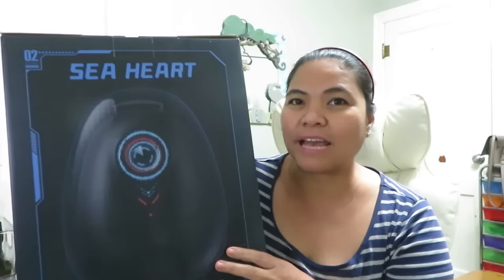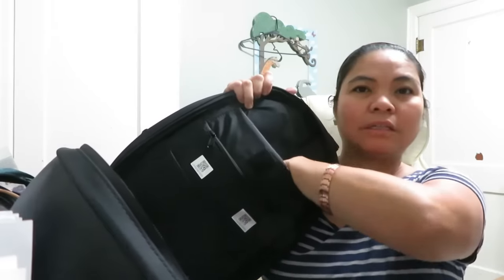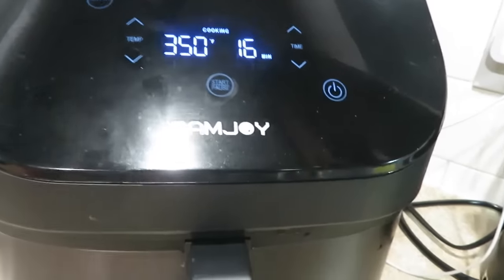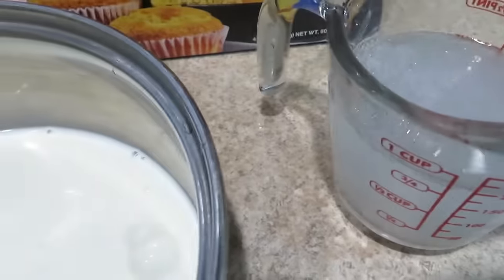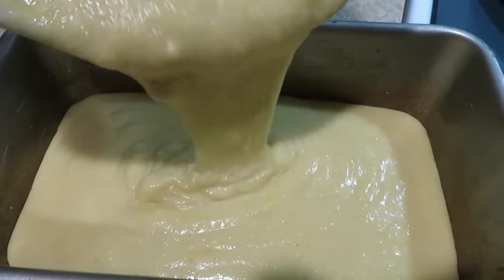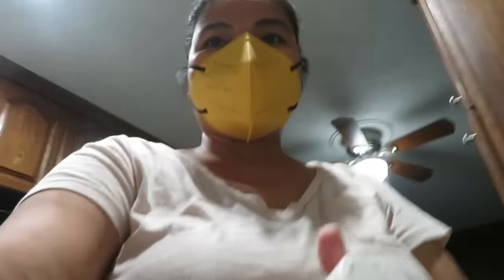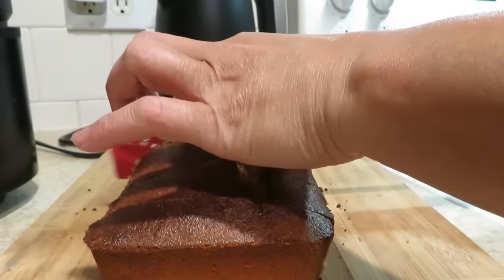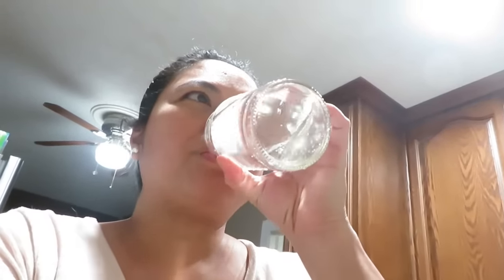BUHAY AMERIKA: FIRST TIME MAGLUTO NG BREAD NA CAKE SA AIR FRYER PWEDE PALA!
Gelrova Cycling Helmet LED Backpack, Hardshell Bike Helmet Riding Backpack, Motorbike Pack for Half- face Motorcycle, Helmet Sea Heart 17in

The Grill we are using for  Steaks:
Zstar Indoor Grill Air Fryer Combo with See-Through Window, 7-in-1 Smokeless Electric Air Grill up to 450°F, 1750W Contact Grill with Non-Stick Removable Plates, Even Heat, Silicon Tongs as Gift, 4Qt

My copper Bracelet that you see in my vlogs:
My Copper Bracelet with Magnets:
Men`s Copper Magnetic Bracelet Elegant 99.99% Solid Copper

Amazon Storefront

Our Very First Ebike from TST ebike:
TST Dreamer 26"" Step-Thru Fat Tire Electric Bike featuring a 1300 Watt SUTTO Brushless Electric Motor, providing 85Nm of Torque for powerful climbing ability and FAST Smooth Ride. A hidden detachable lithium-ion battery creates a clean design. The built-in battery design and IPX6 waterproof rating allow the electric bike to be used even in unexpected rainy weather. The 48V 15Ah battery can provide power for your ride for up to 65 miles.

My Favorite Coldest Water Bottle

My kids love this Motorbike Super Cool gift!

Weee  Asian /Hispanic Online Grocery Store
Amazing prices cheaper  than your Asian or Filipino Store
Here`s the link to save a total of $20 first and second order:

My New Fave Pots & Pans:
Redchef Genio Pro Ceramic Nonstick Pots and Pans Set:

Dossier has a new payment method that lets you earn store credit. Select Catch at the last step of checkout and you earn $10 bonus credit. "you earn $10 sign on bonus credit. Get rewarded with 10% store credit on every order.

If you would like to try Bonslife Smokeless, Stainless Steel Fire Pit & Grill

Finally got the Most Comfortable Deluxe Office Chair from Efomao
Here`s the link if you wanna check it out:

COSORI Rice Cooker Maker 18 Functions, Stainless Steel Steamer, Warmer, Slow Cooker, Sauté, Timer, Japanese Style Fuzzy Logic Technology, 50 Recipes, Olla Arrocera Electrica, 1000W, 10 cup Uncooked

YESOUL G1 S Plus Explore diverse delights with FREE screen casting,turn your home workouts into endless fun!
All for the unbeatable price of $499
use code: America

For the Blanket Sweatshirt that I tried on this video